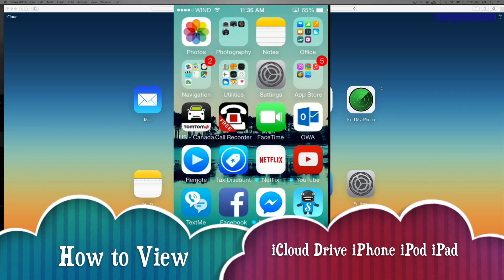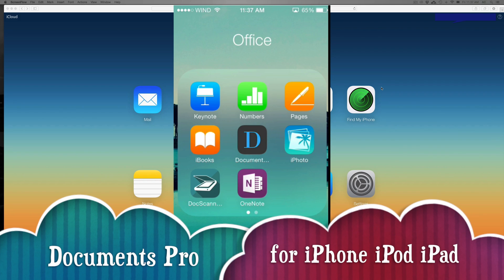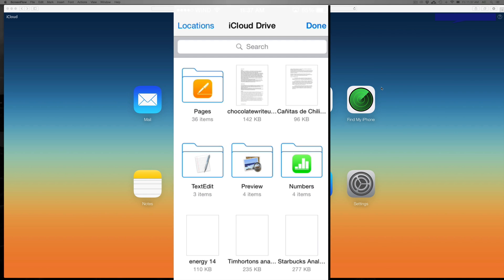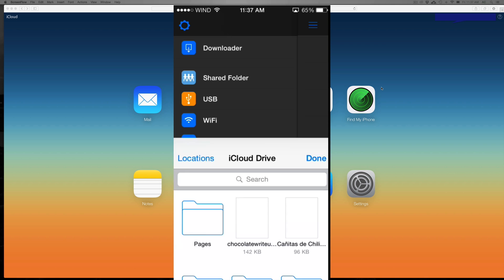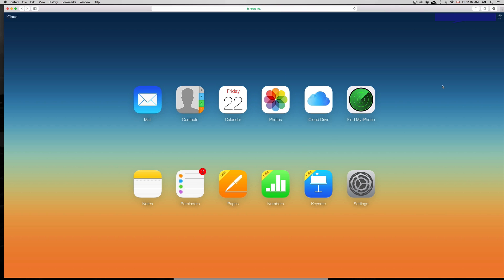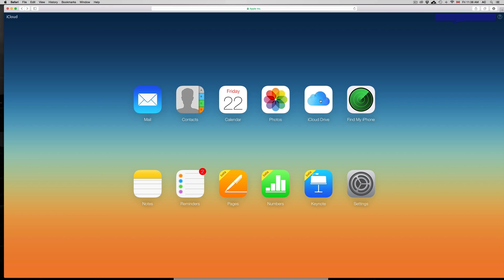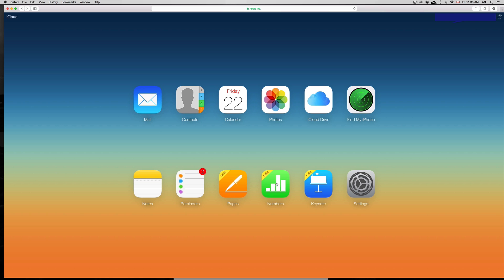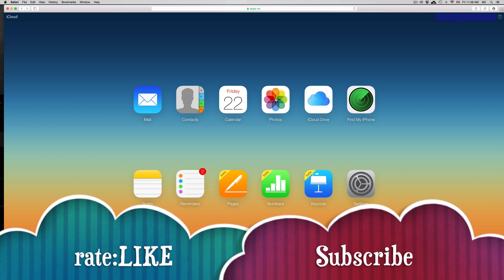How to view iCloud Drive files on iPhone iPod iPad mac and windows